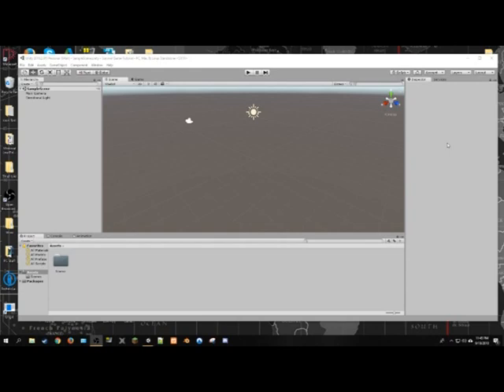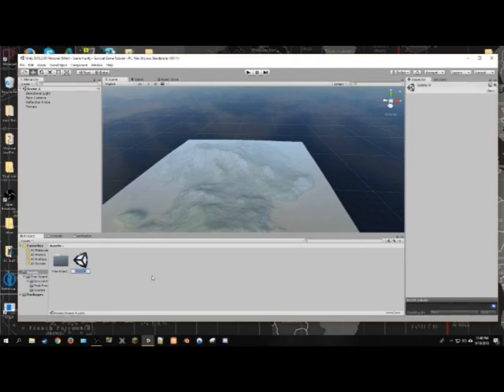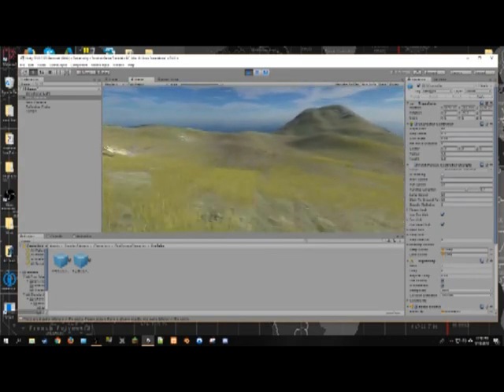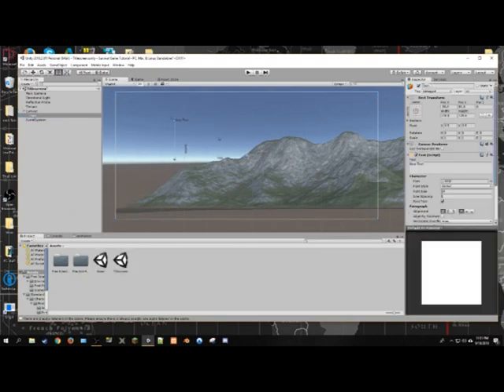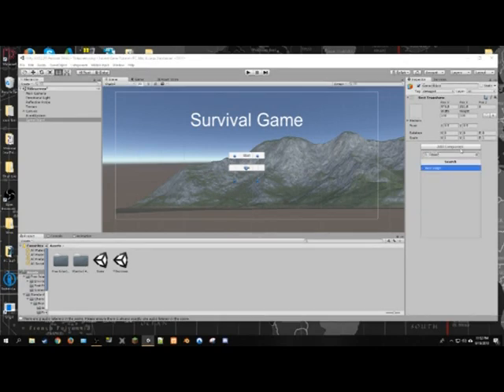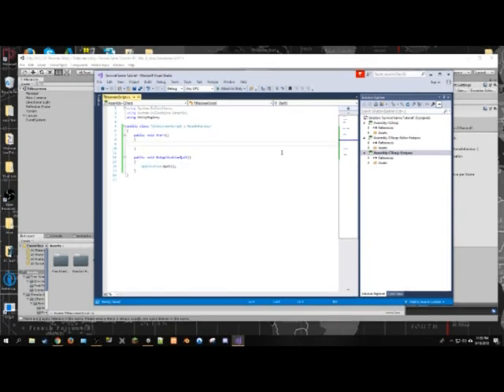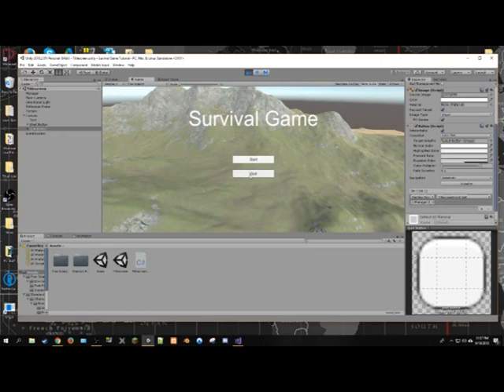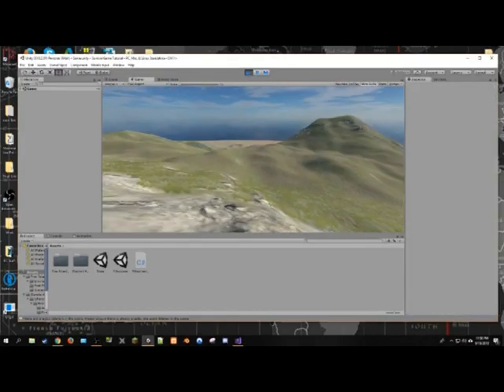Creating A Survival Game In Unity | Part 1